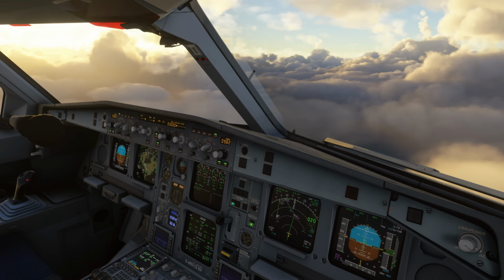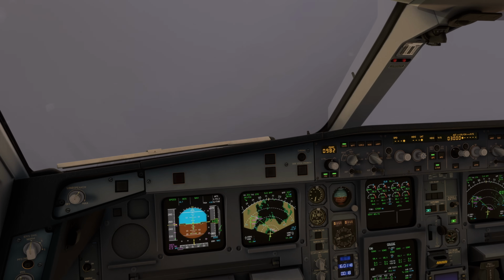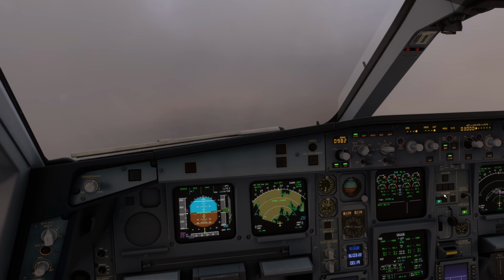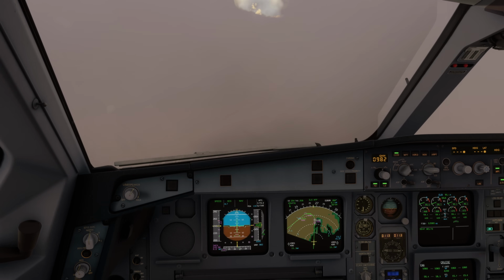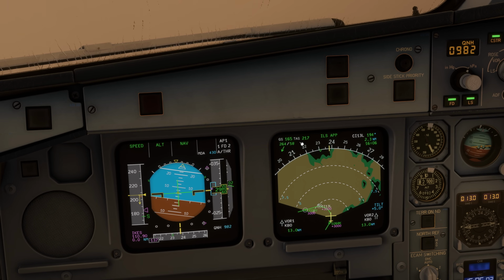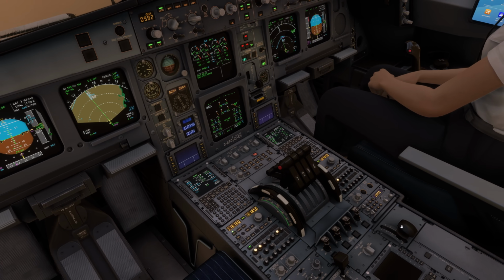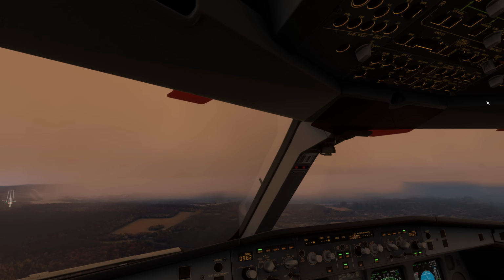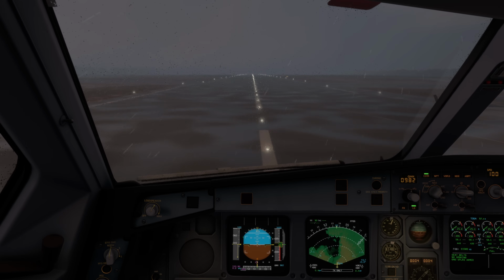Stormy Landing Guide | Airbus A330/A340/A350/A380 | MSFS 2024 | Real Airbus Pilot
My system specs:
RTX4090
64GB RAM